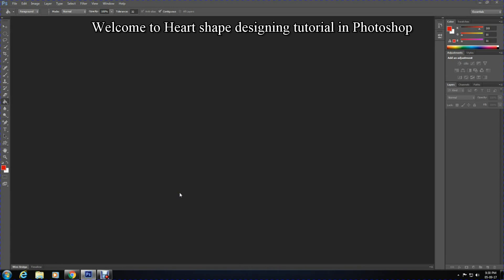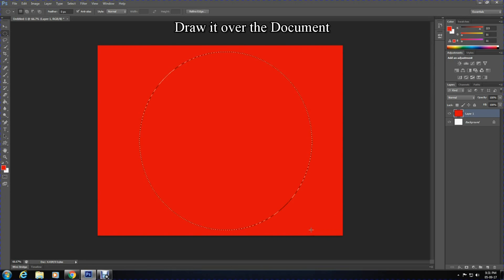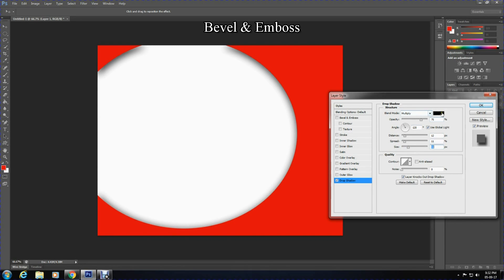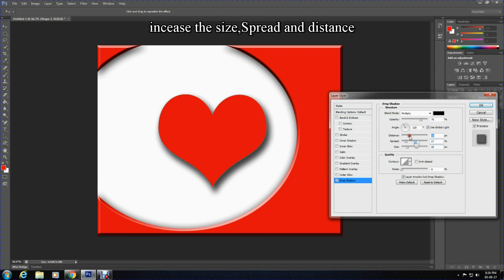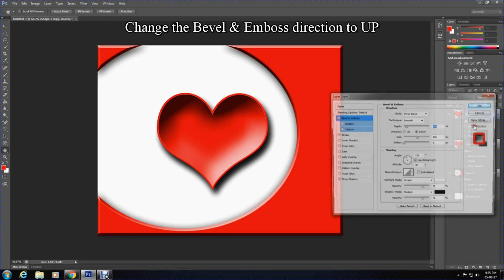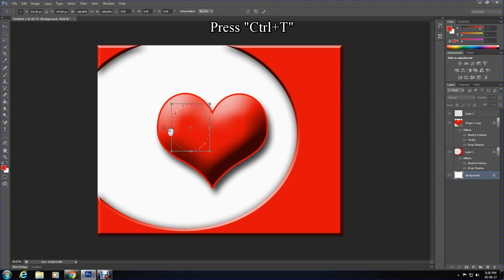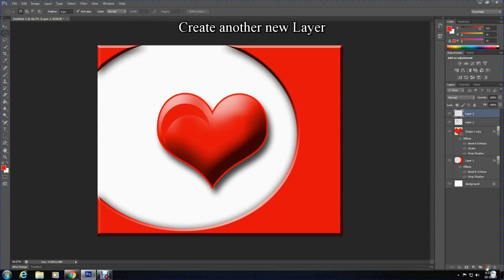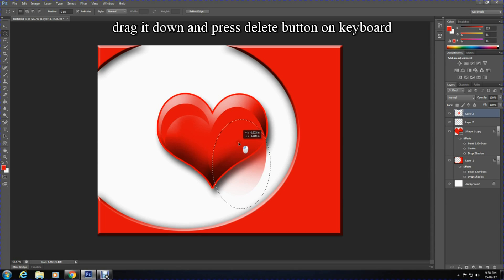3D Heart shape in Photoshop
This is very unique way to designing a heart shape in Photoshop, it's fun of making a random designing card in Photoshop, it's look cool and eye catching so i wish it would be helpful for those who loves to learn Photoshop and creative works on Photoshop also use of Photoshop tools to increase their skills on different methods